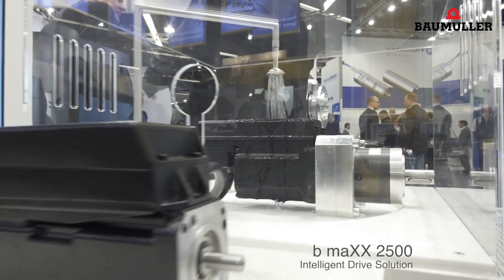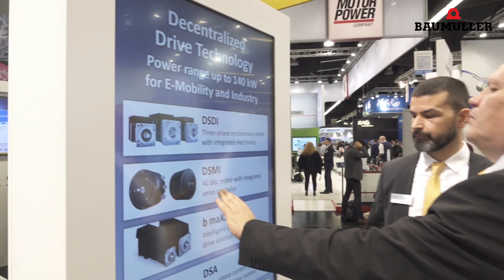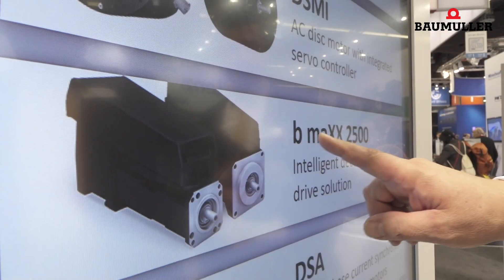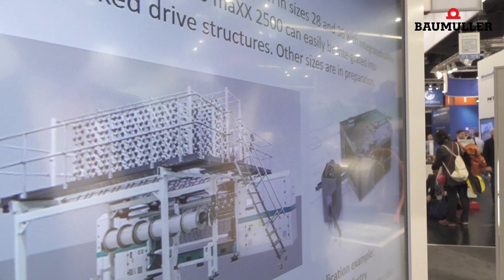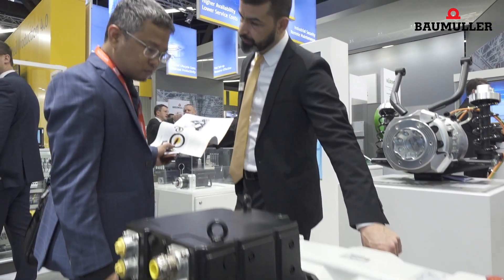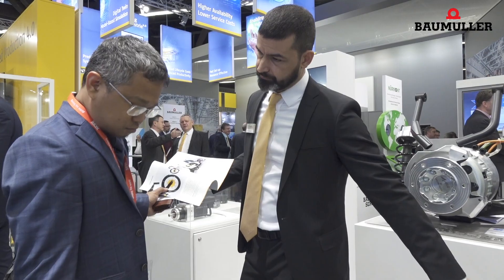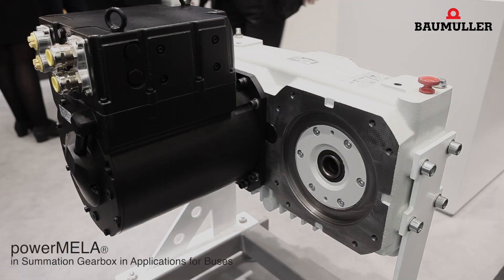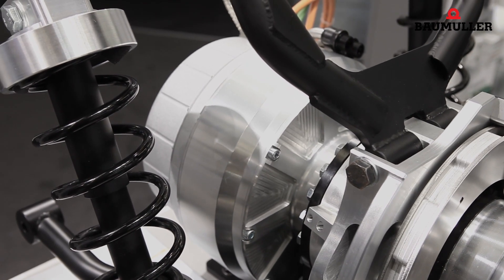Flexibility Through Decentralized Drive Concepts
Baumüller has used decentralized and central drives in modular machine concepts for years: The use of decentralized drives allows for a more economical structure, depending on the application, and also optimizes the installation surface of the machine due to the more compact design. The technology is used in a wide variety of applications.

Baumüller offers decentralized concepts not only for industrial applications, but also in the field of mobile drives.

Interview on decentralized drive technology with Norbert Heinrich, Application and Sales for E-Mobility.